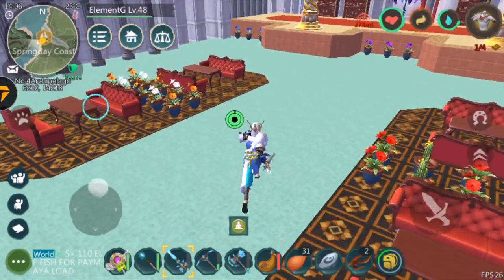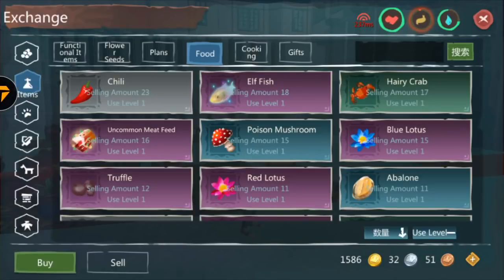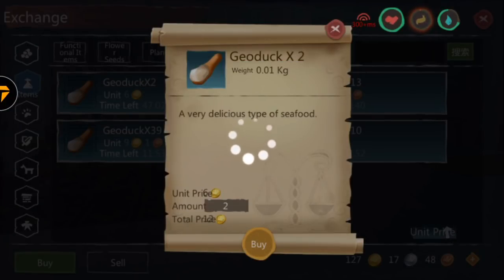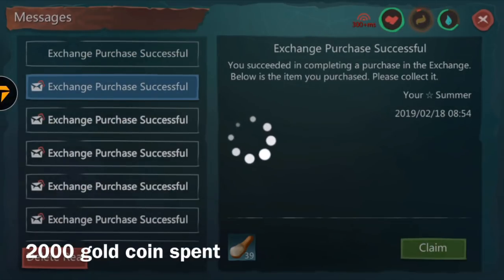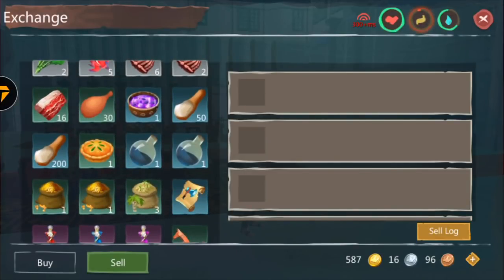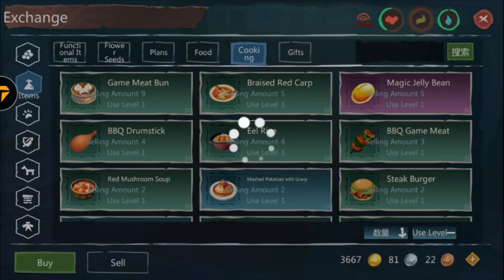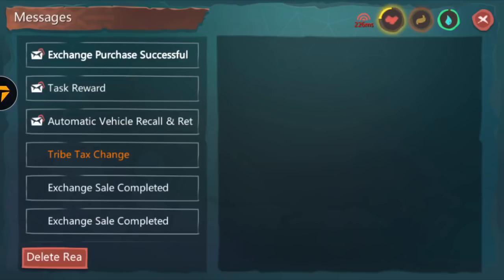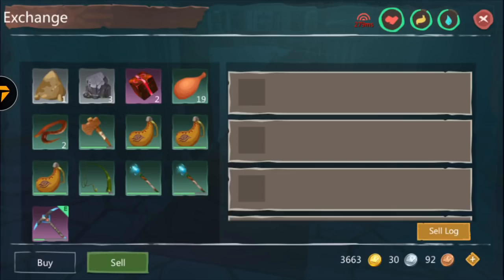HOW TO MAKE A LOT OF GOLD COIN IN THE EXCHANGE HOUSE|| UTOPIA ORIGINS GUIDE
How to make a lot of gold coin in utopia origins!!